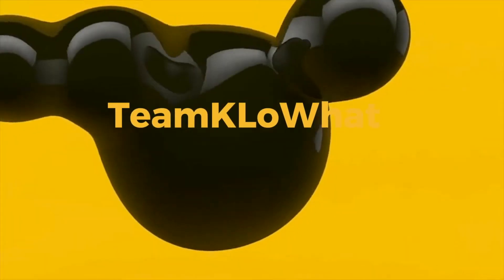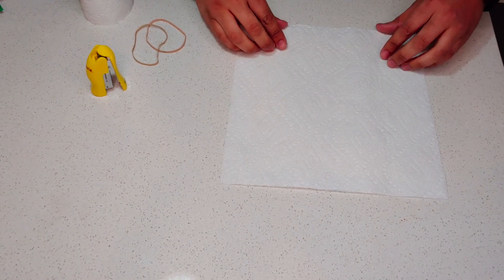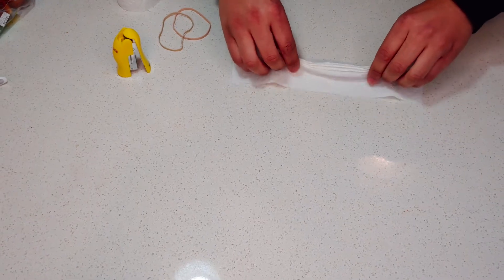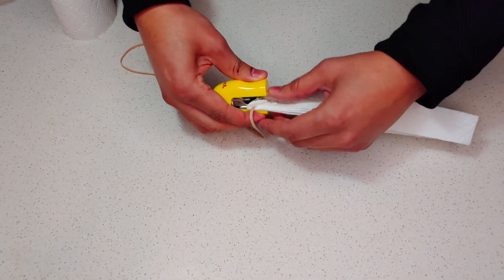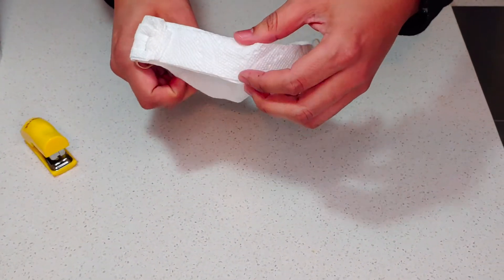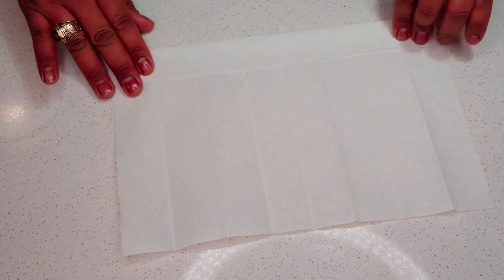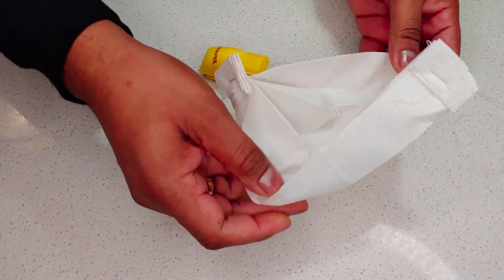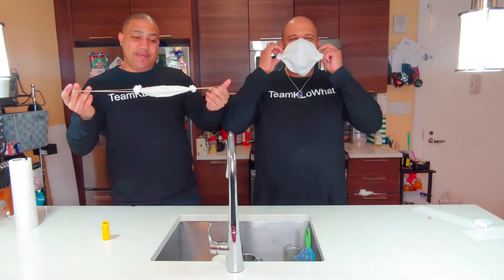How To Make A Mask Out Of Paper Towel | DIY Face Mask At Home Easy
Have you ever wanted to learn how to make a mask out of a paper towel? This is the video for you. We take a simple DIY hack approach to this project, once you see this video you will be able to DIY face mask at home easy. Use this simple mask making home project to help you make a simple paper mask to help with everyday projects. The paper mask can help with everyday home projects, painting, dusting, cleaning, and even go outside.
We hope enjoyed this video.